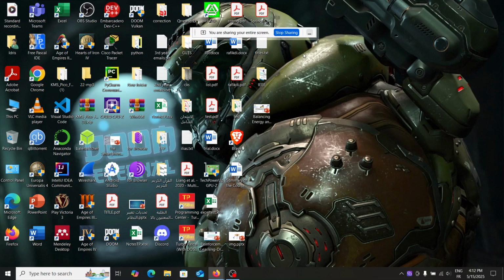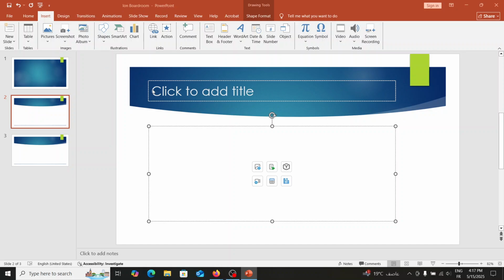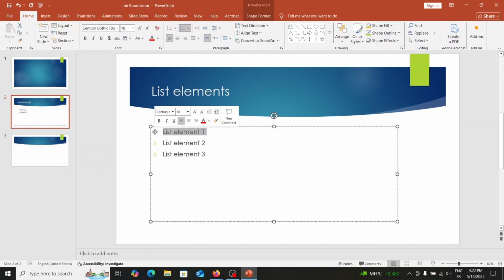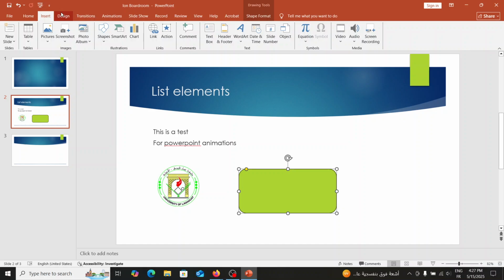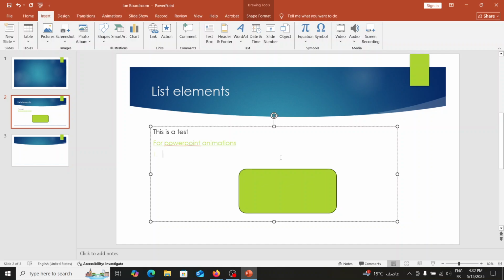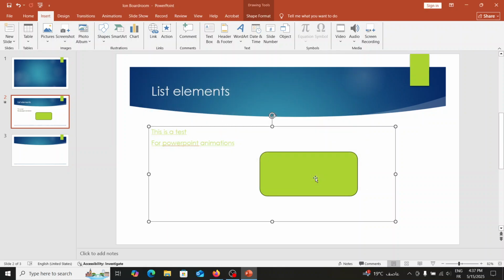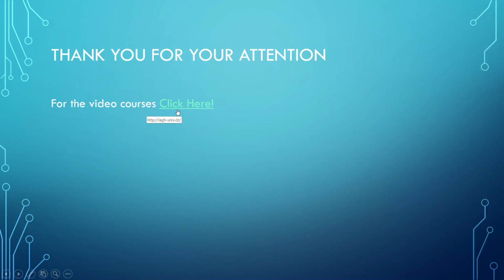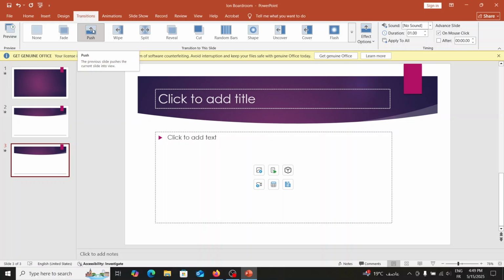Microsoft PowerPoint Part 2 (2024-2025)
Second Part of the Microsoft PowerPoint Course